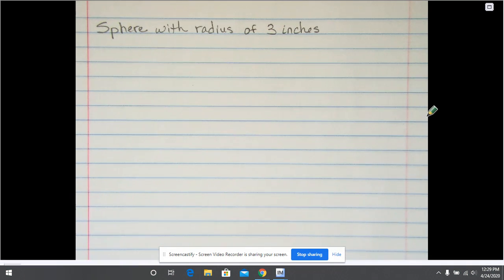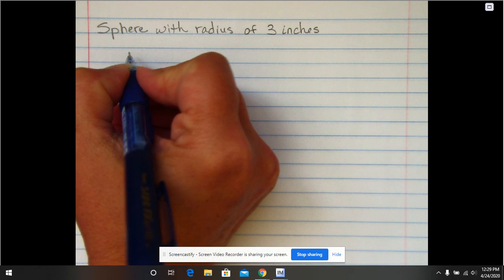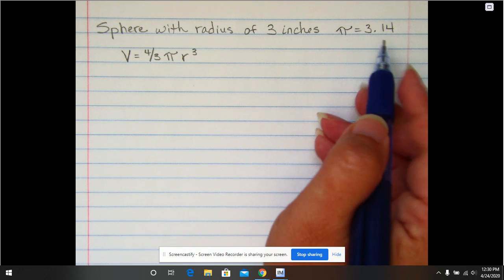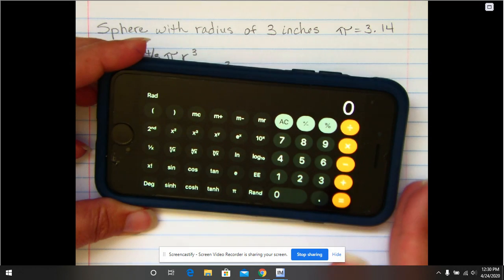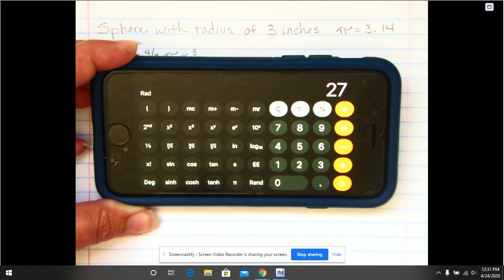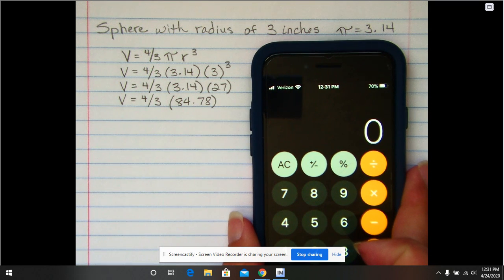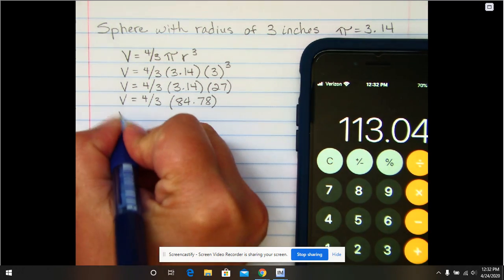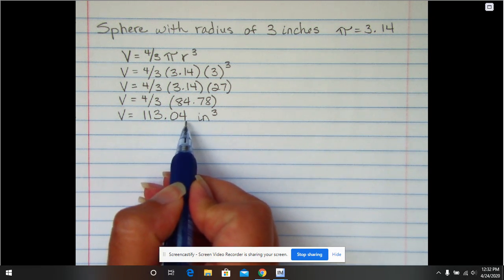Calculating the volume of a sphere